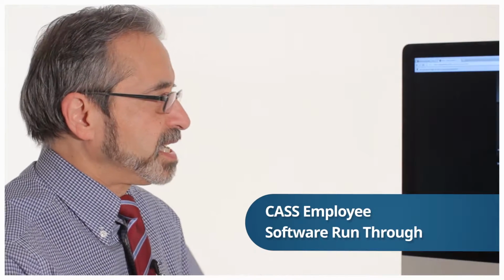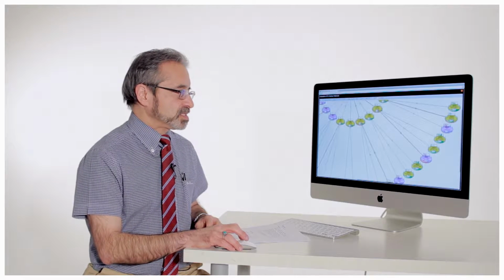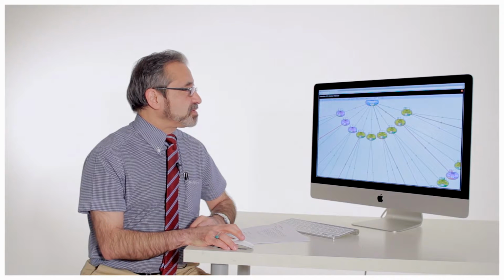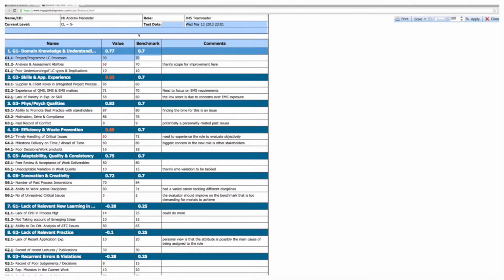CASS Employees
Competence Assurance System Services